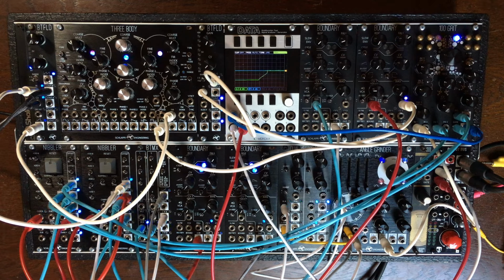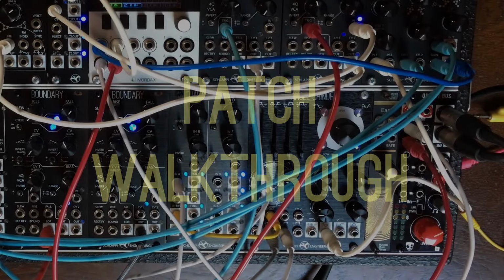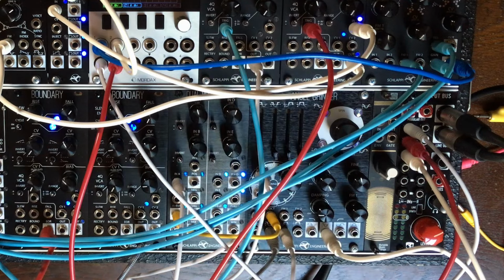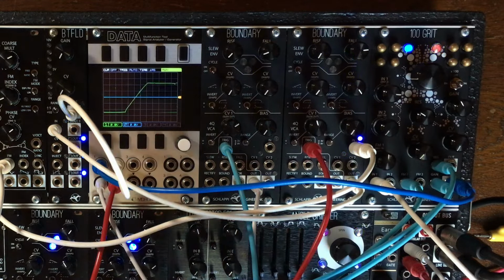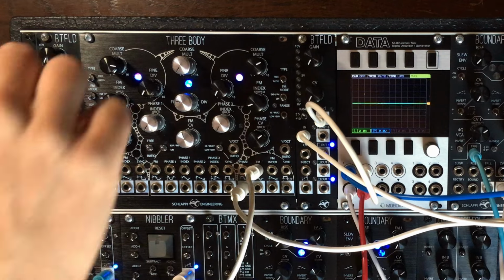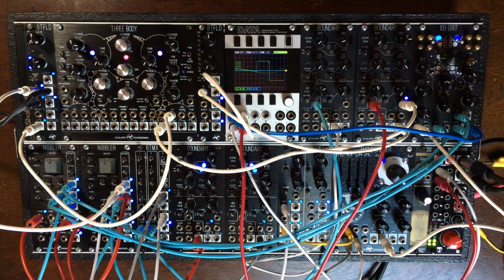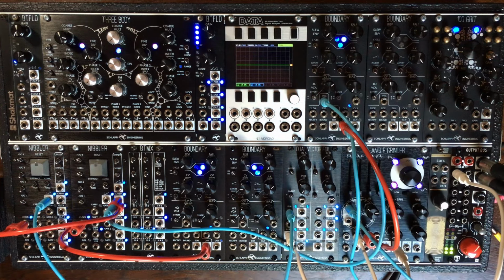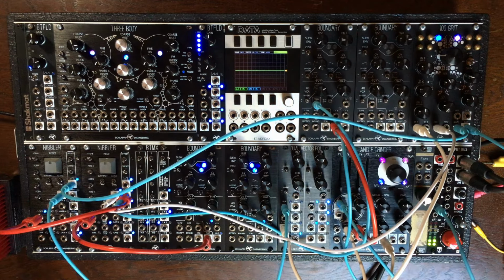Pings & Bits | Schlappy Patching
Episode 19 for Schlappy Patching!

For this one I'll show you a patch I had a blast playing around.
It will include pinging the Angle Grinder and cruching it with the 100 Grit, trriggering an external poly synth using the BTFLD, as well as another one to crunch some simple sounds.
Of course all sequenced using weird 4-bit operations from the Nibblers & BTMX ;-)